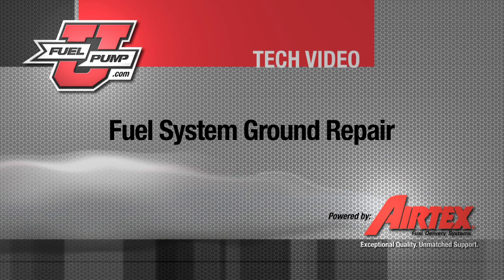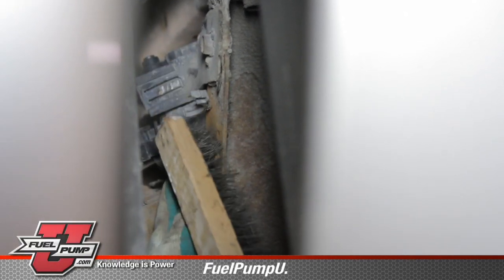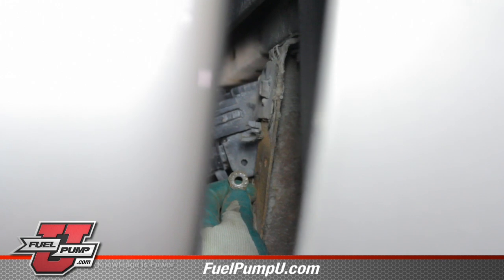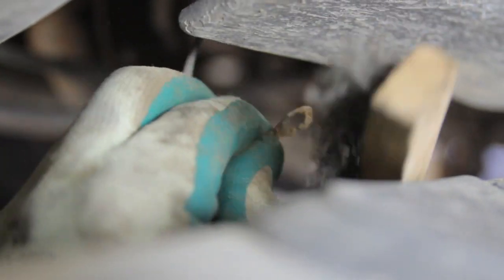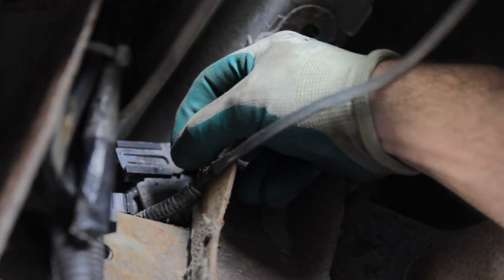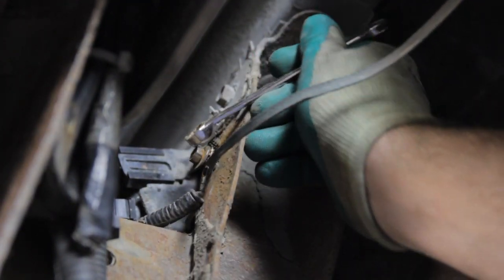How to Check, Clean and Repair Vehicle's Electrical Ground Connections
This video is about how to properly check, clean and repair your vehicle's ground connections. Airtex is committed to providing the most up-to-date, in-depth fuel pump replacement information that professional technicians need to diagnose, repair and install today's complex fuel delivery systems. Airtex is the only U.S. automotive aftermarket manufacturer that designs and builds electrical AND mechanical fuel delivery system components, including modular reservoir assemblies, electric fuel pumps, mechanical fuel pumps and in-tank sender and hanger assemblies, for a full range of car, truck, fleet and specialty vehicles.